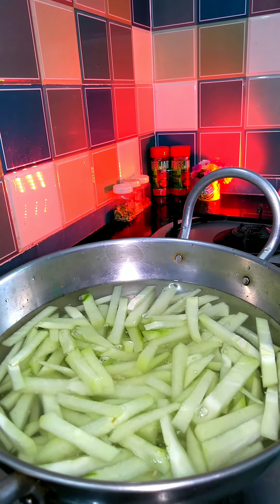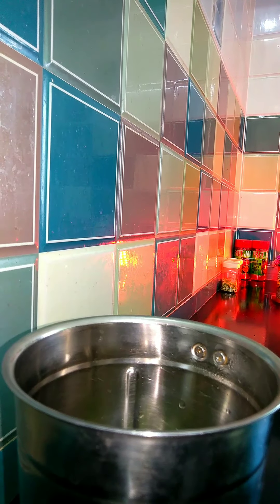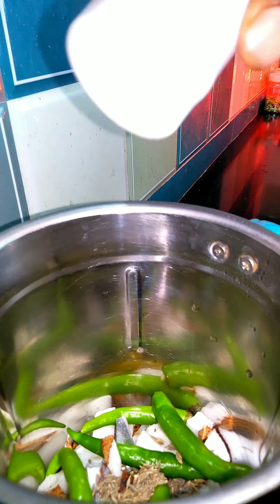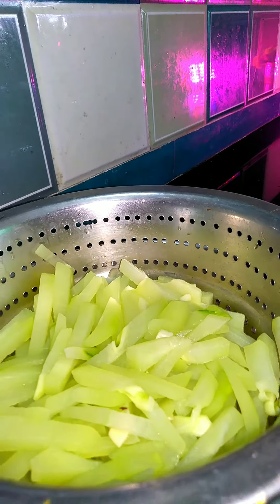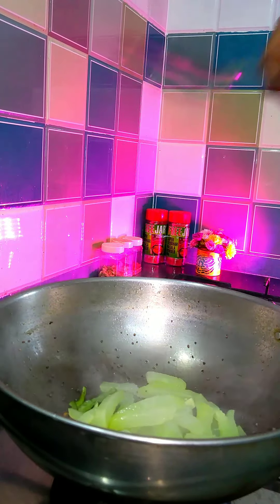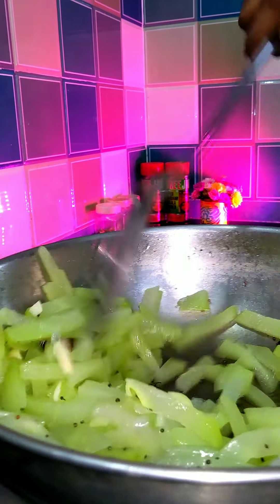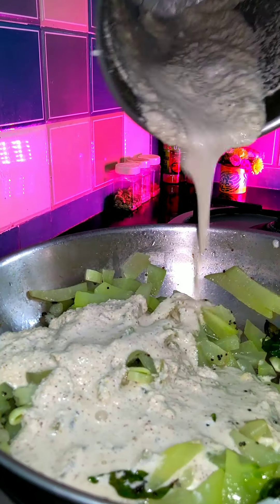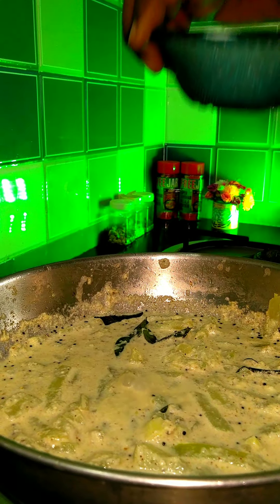சௌ சௌ 'ல' தயிர் கூட்டு பன்னிர்கிங்களா செம்ம டேஸ்ட் ஆ இருக்கு ட்ரை பண்ணி பாருங்க😋✨food